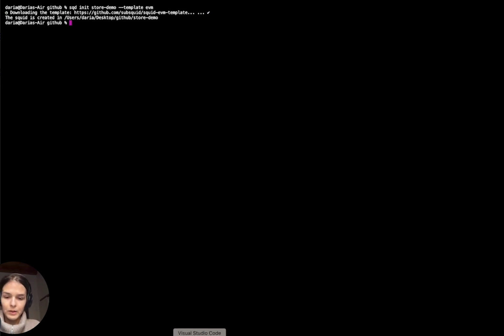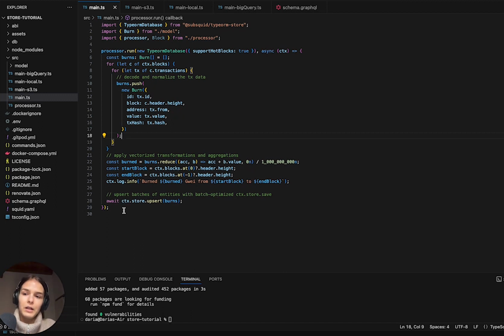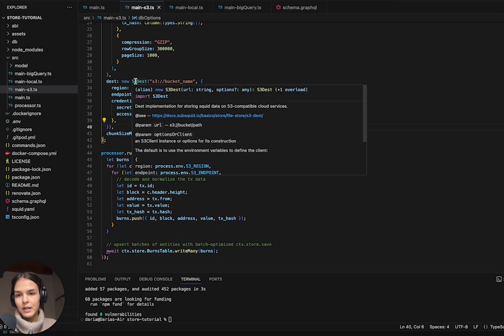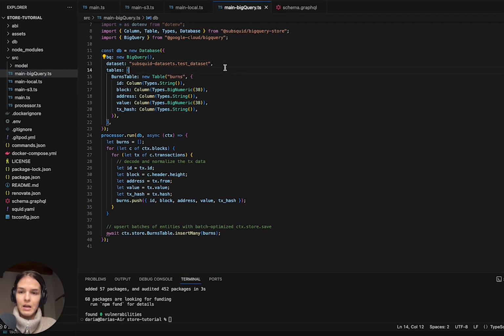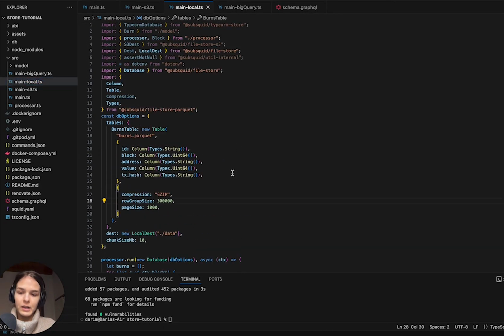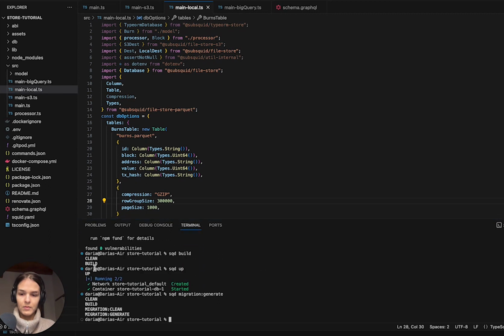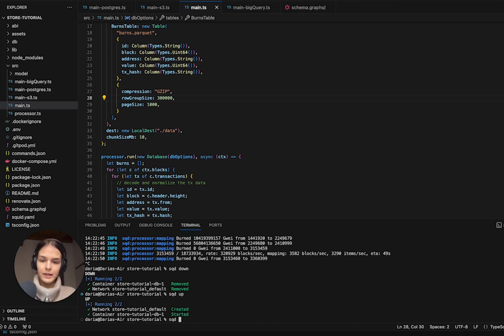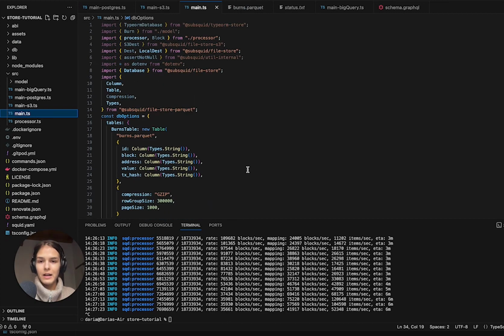Web3 Data Unlocked: Indexing Web3 Data with Subsquid & Google BigQuery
In this video, Developer Relations Engineer Daria goes over different ways to store indexed blockchain data. Thanks to Subsquid’s SDK unparalleled flexibility, you can easily setup S3, Postgres, locally or BigQuery storage.